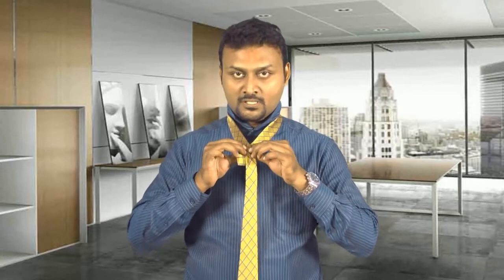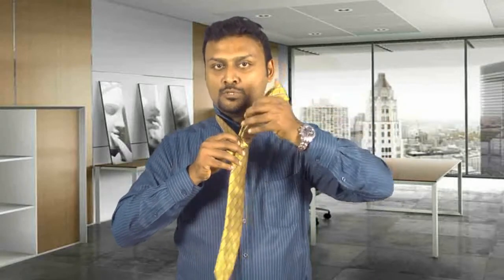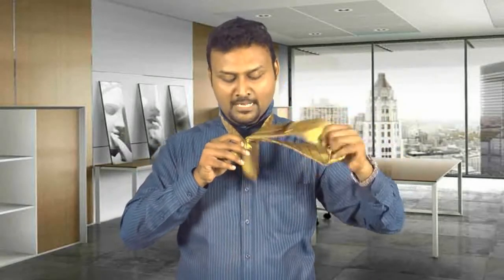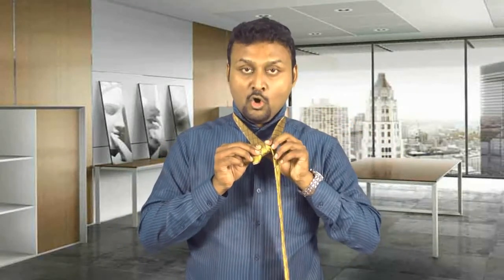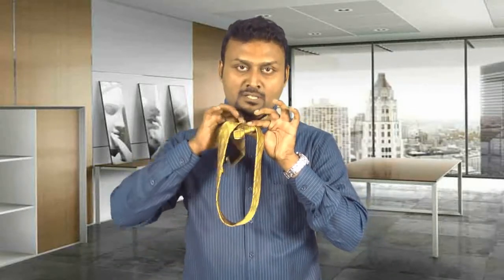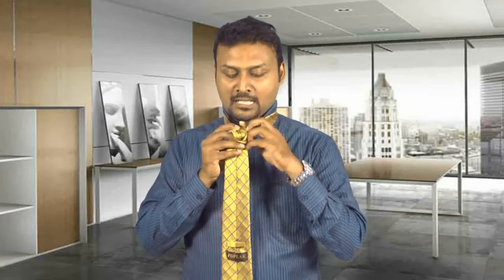Learn how to wear a tie in 3 minutes